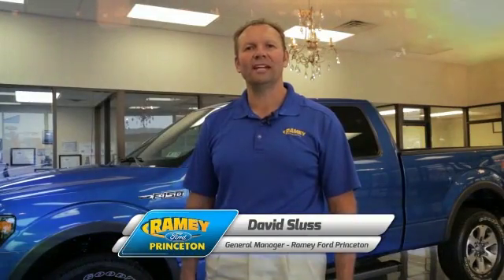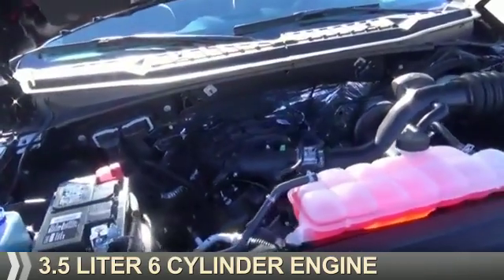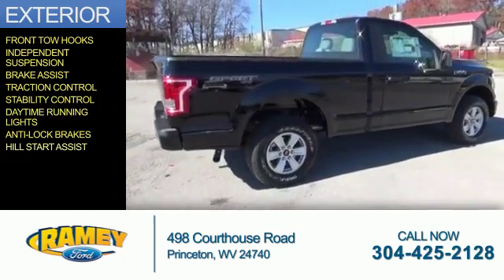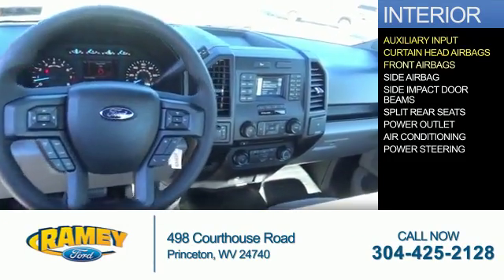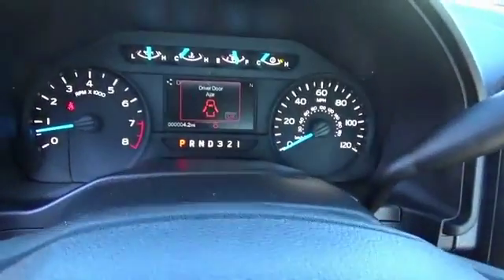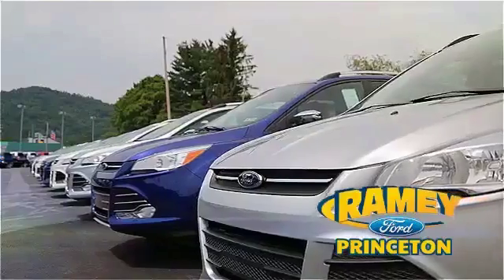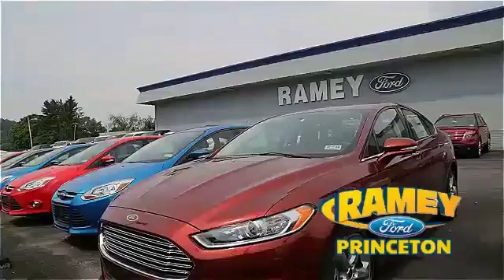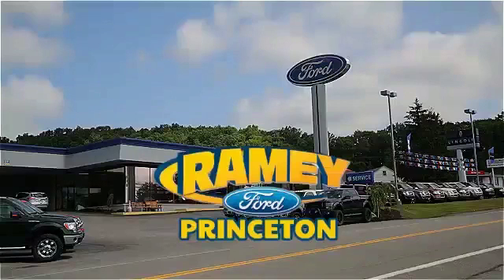2016 Ford F-150 16-662 - Princeton WV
Year: 2016
Make: Ford
Model: F-150
Trim: XL
Engine: 3.5 liter 6 Cylindercylinder 4WD
Transmission: 6-Speed Shiftable Automatic
Color: Black
Mileage: 1
Address:
VIN:1FTMF1E82GKF93850